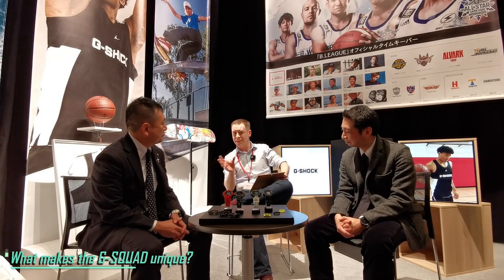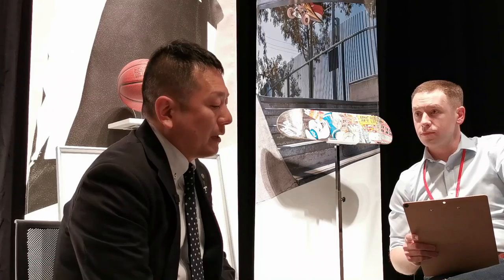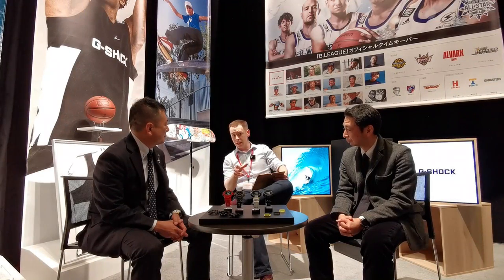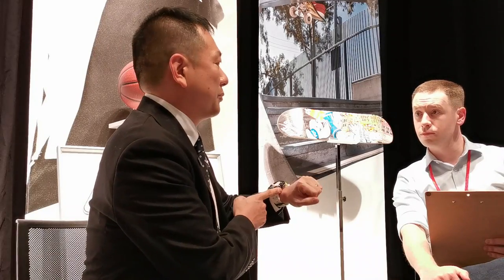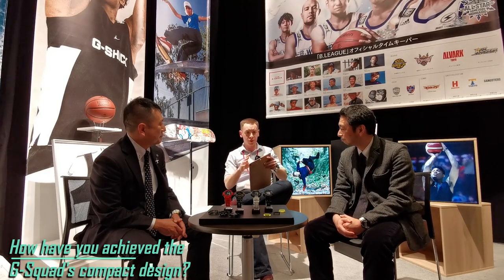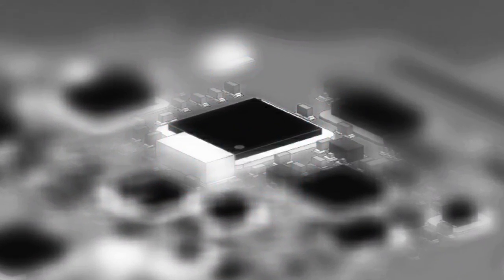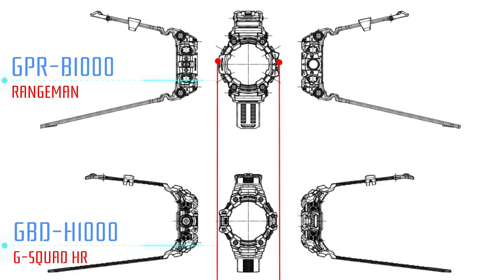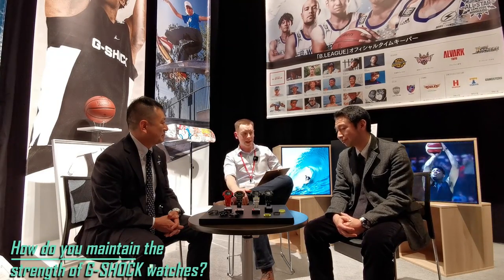Announcement of the year: First G-SHOCK with heart rate monitor | GBD-H1000 - R&D INTERVIEW SESSION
Don't forget to turn on captions! ;)

The GBD-H1000 is packed with five-sensor functions. In addition to an optical sensor that can measure heart rate by detecting the blood flow under the skin, a triple sensor that measures altitude/barometric pressure, compass bearing, and temperature, and an acceleration sensor that measures step count and distance traveled, the new watch comes with GPS functionality that acquires location information. By analyzing the measured data, the watch can display an indicator of cardiorespiratory capacity. By connecting the watch with a dedicated app on a smartphone, the user can manage measurement data history such as calories burned and logged travel.